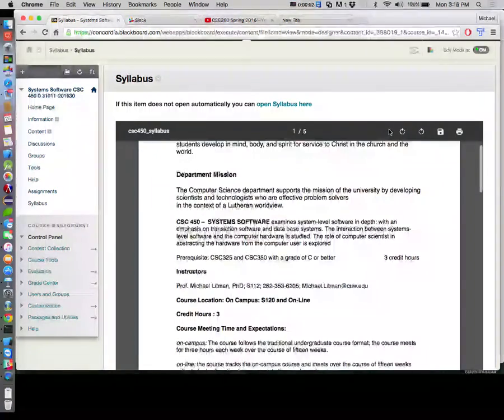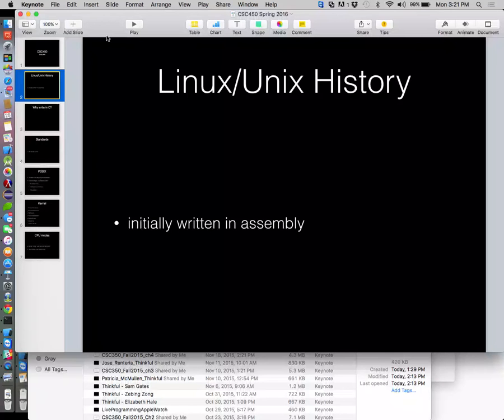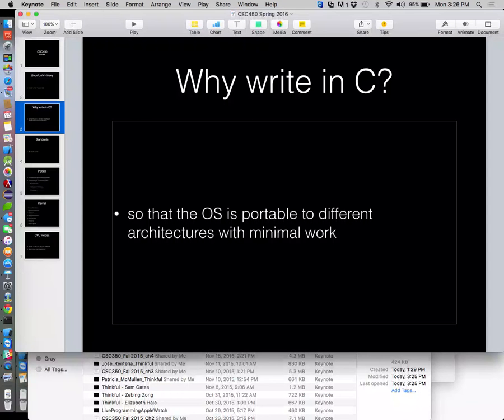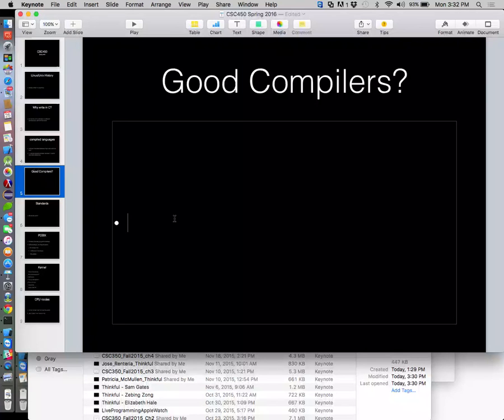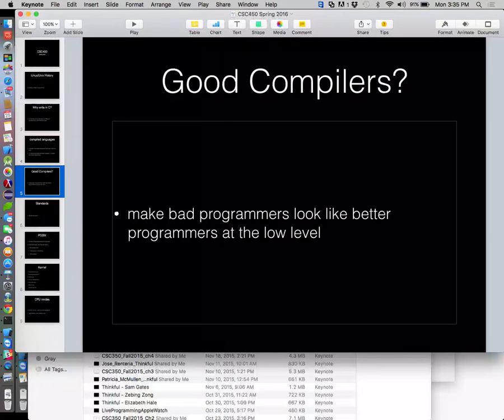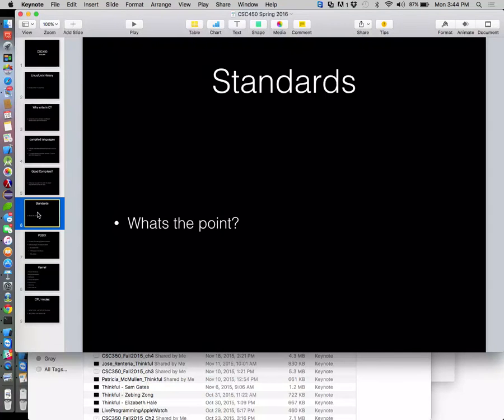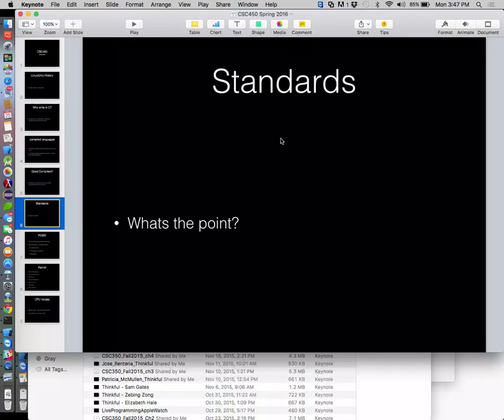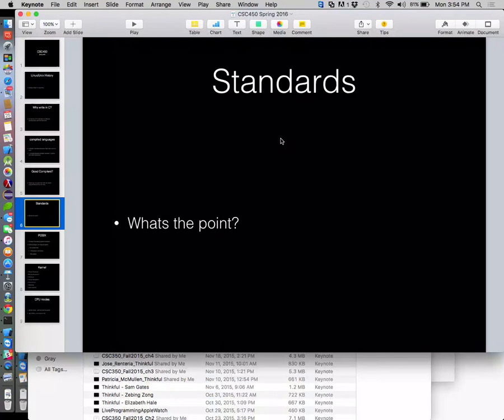CSC450 1/25/16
Intro to unix and standards